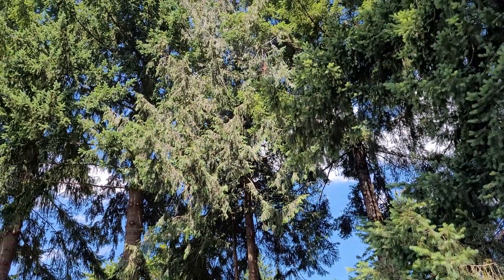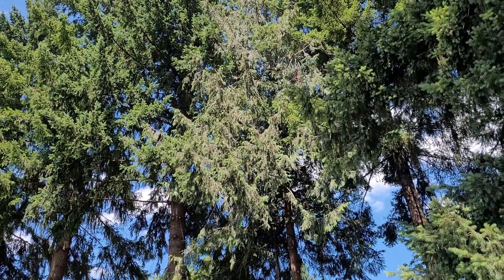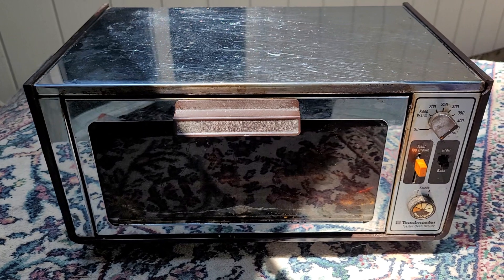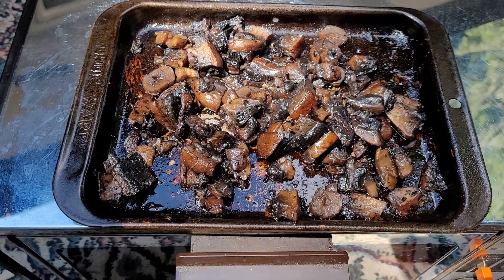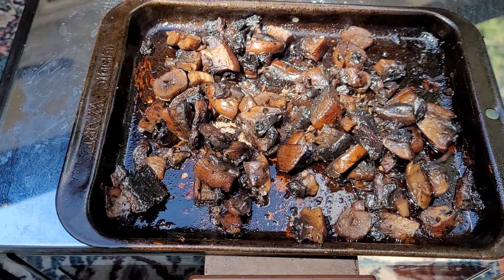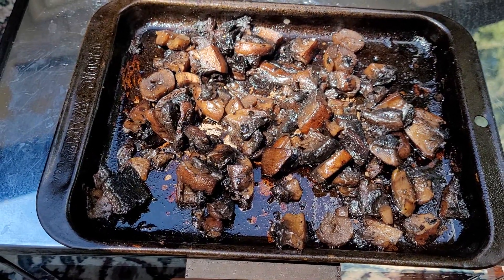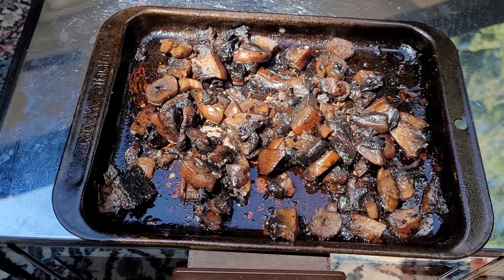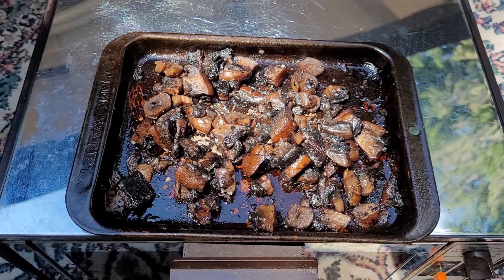Keep the House Cool While Appliances Cook Outside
When it's hot outside and you don't want to heat up the house with baking or roasting, take your convenient mini appliances (toaster oven, Instant Pot, slow cooker or air fyer) out on your deck or patio and let them do the work!

You'll have fresh cooked food for a nice meal without adding any more heat to your kitchen or living space.  What a deal!

Double benefit: When the seasons change to colder temps, keep those helpful, mini appliances inside the house to add some warmth to the air.

Enjoy staying cool (or warmer) while your food is being cooked and enjoy some energy savings at the same time!

Happy cooking and simple, sustainable living.